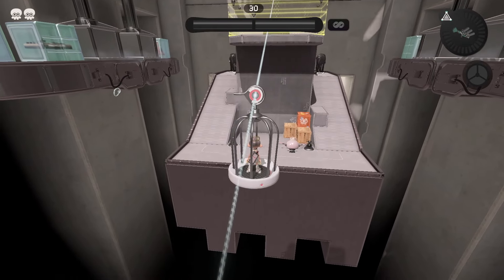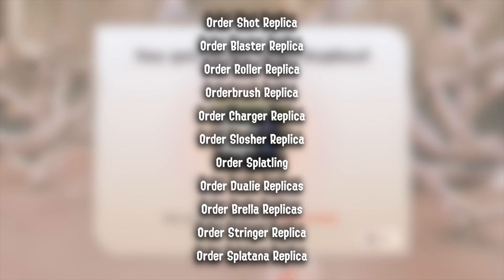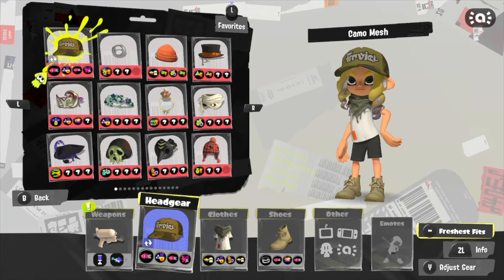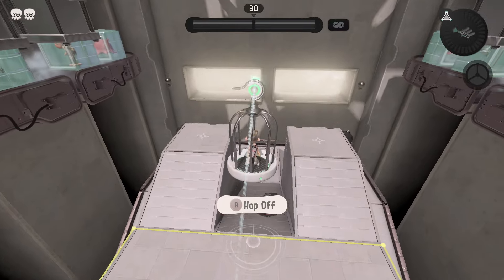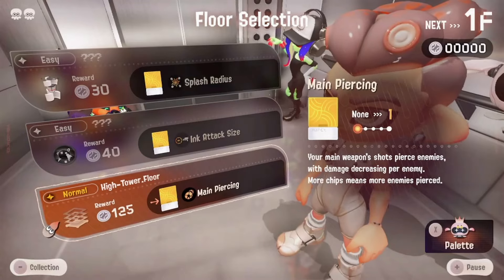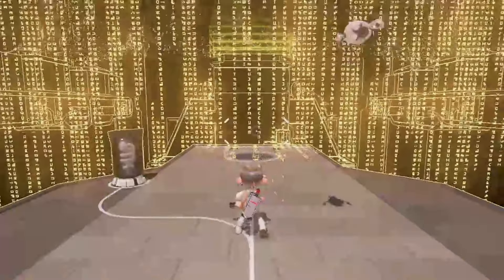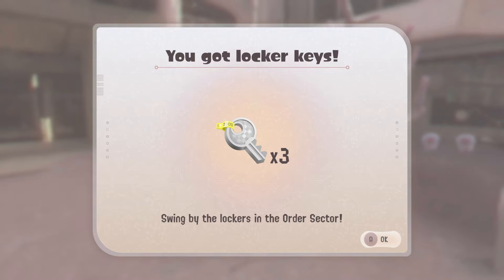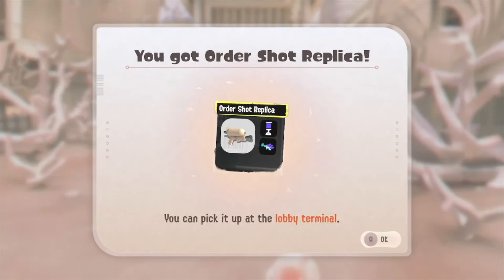How to Unlock Replica Weapons in Side Order DLC! - Splatoon 3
Here's how to unlock replicas of the weapons you get in Side Order DLC and bring them back to Splatsville and Inkopolis, and use them in online multiplayer turf war and anarchy battles!

► Credits
Character Art: